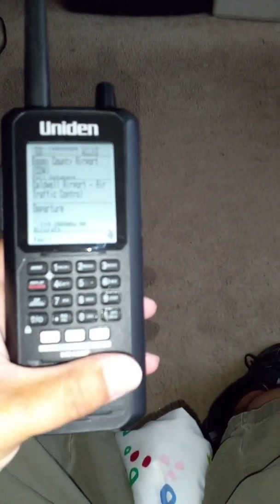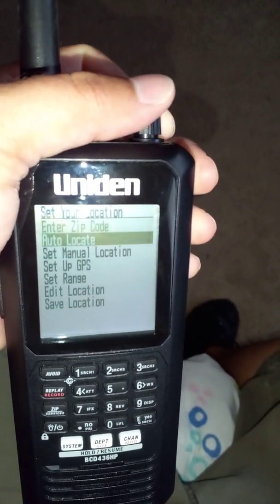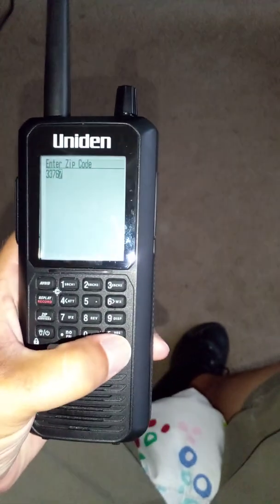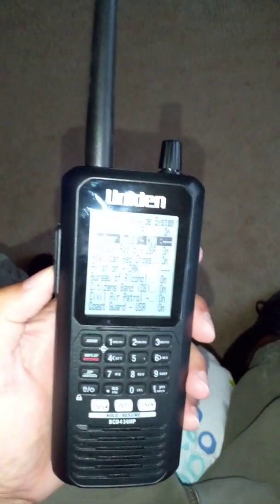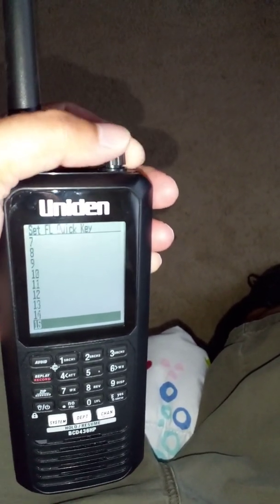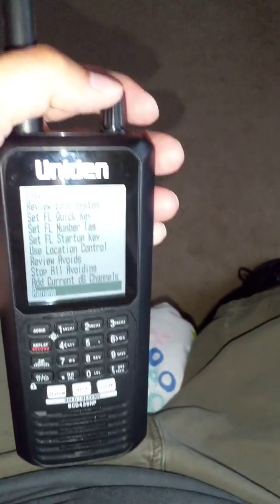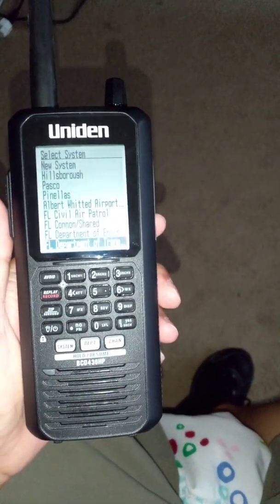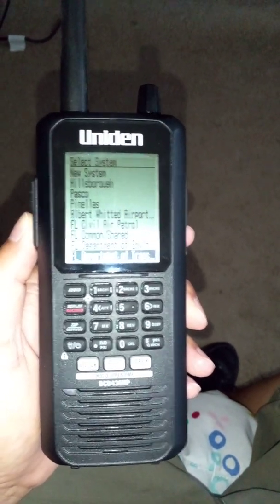How To Manually Program the BCD436 scanner (without computer) Part 1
This video shows you how to program the BCD436 scanner manually for any destination you plan in visiting in the USA.